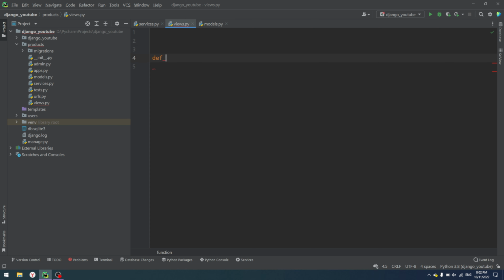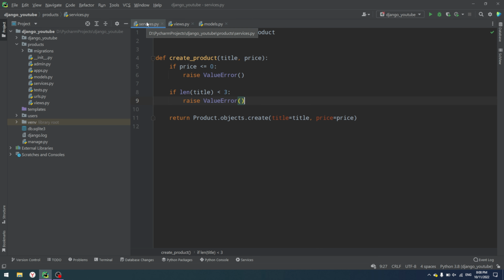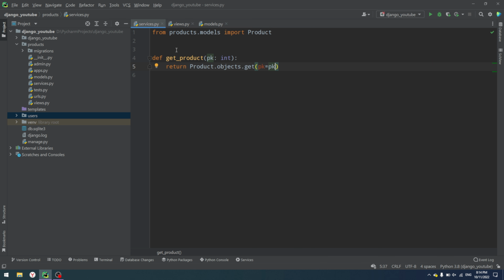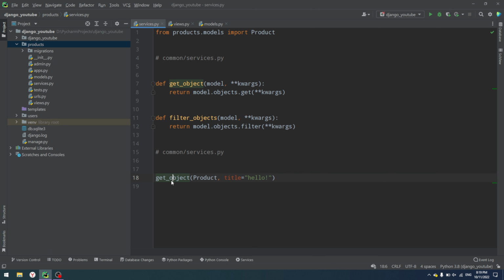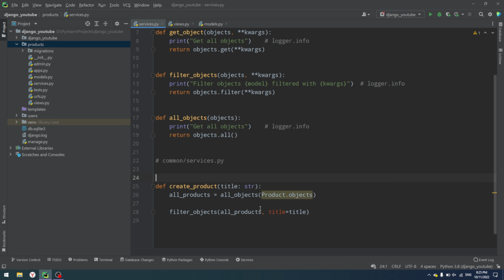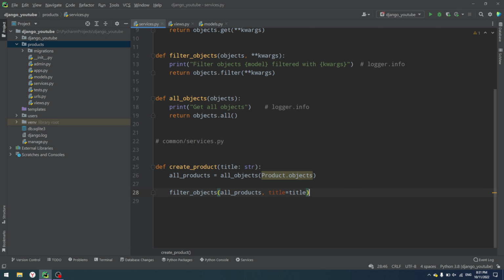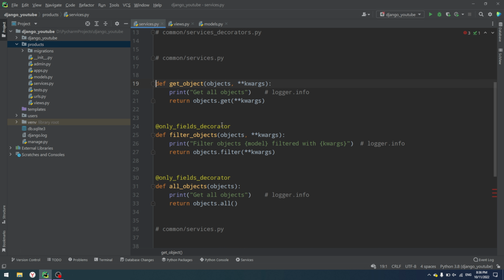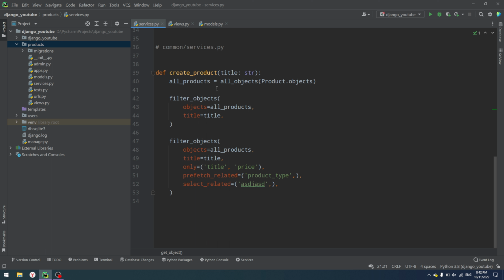HOW TO CODE DJANGO SERVICES? BUSINESS LOGIC IN DJANGO PYTHON